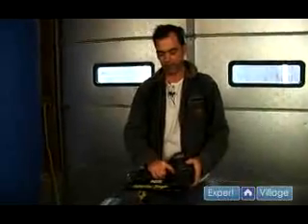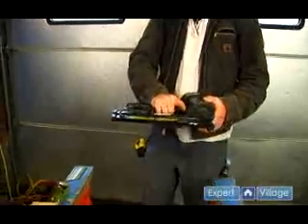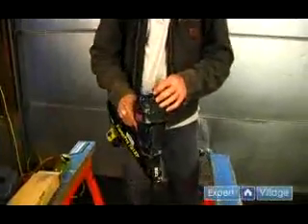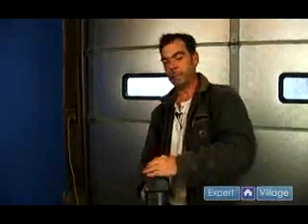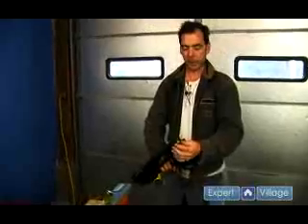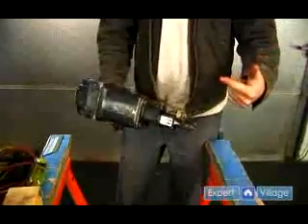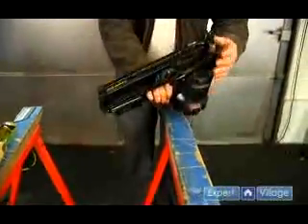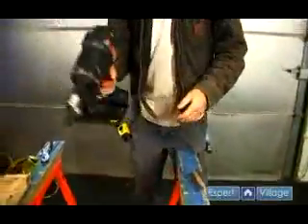Features of a Nail Gun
Features of a Nail Gun. Part of the series: How to Use a Nail Gun. Learn about the specific features of nail guns from a power tools expert in this free DIY video.